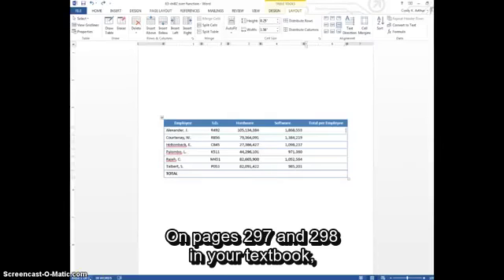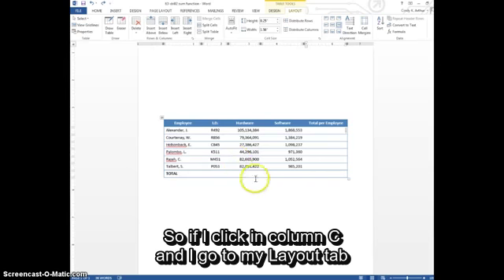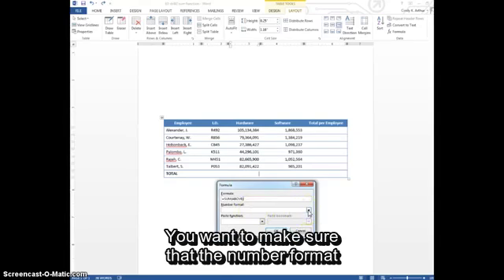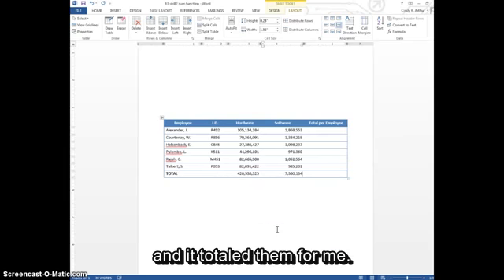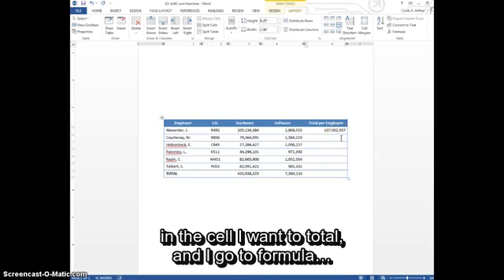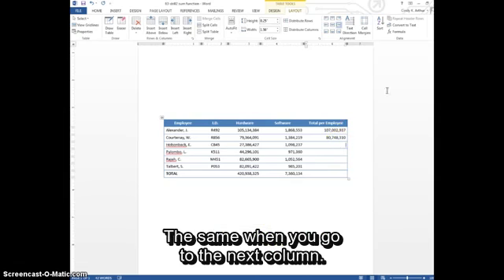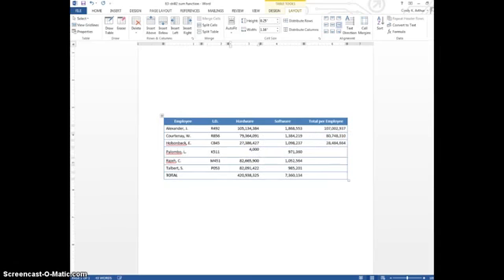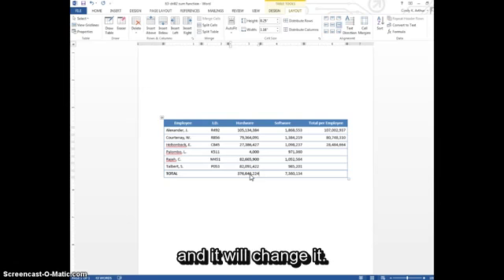Using Formulas in Tables in Word 1239